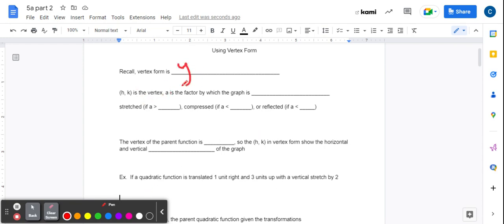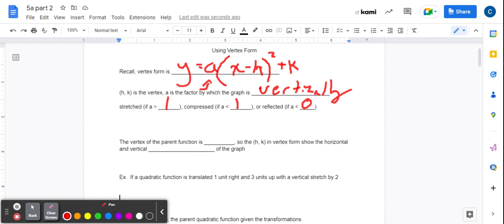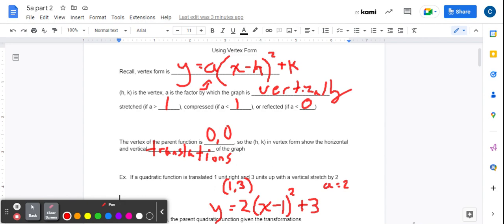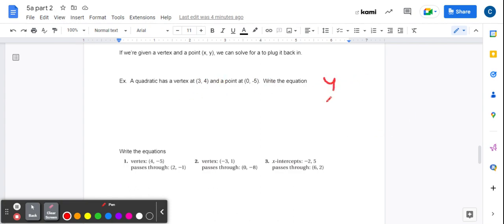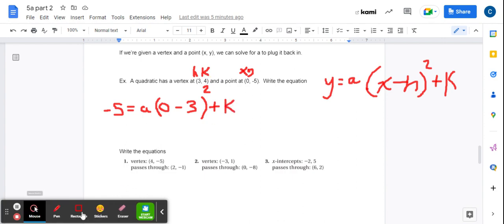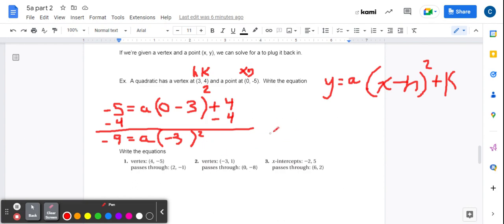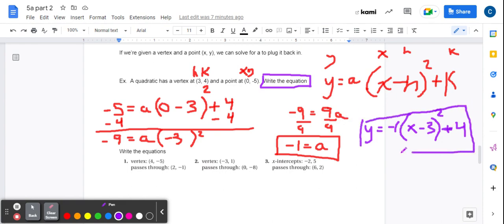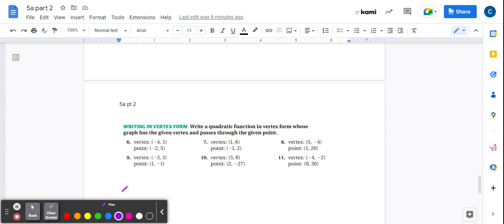5a part 2 Google Docs